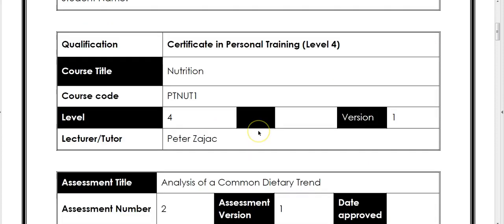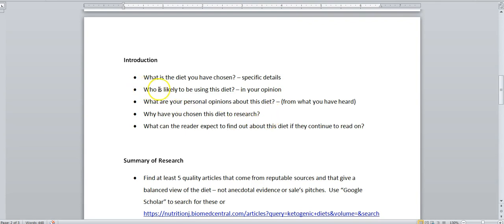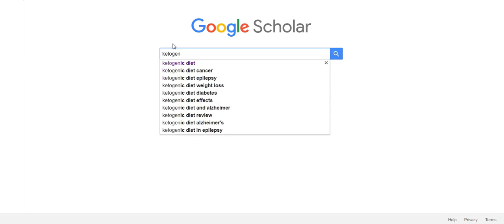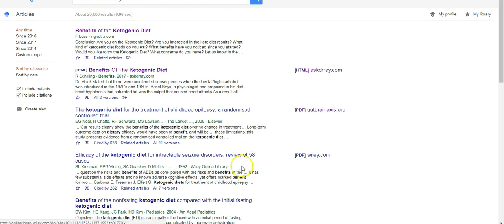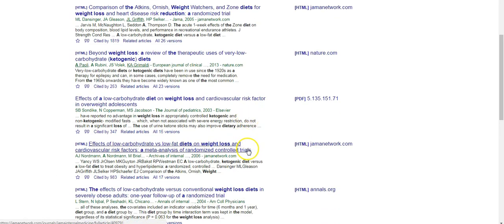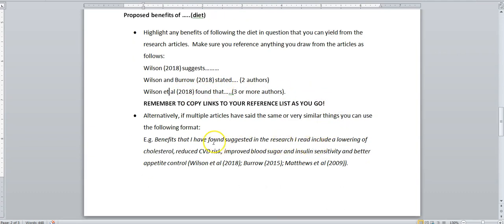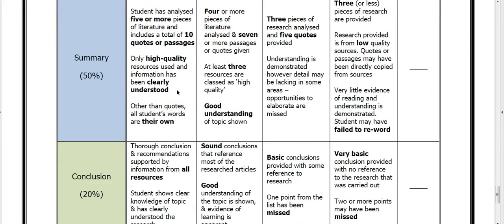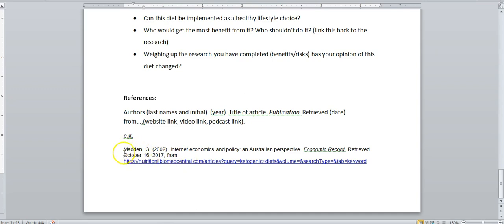Trending diet assessment video guide